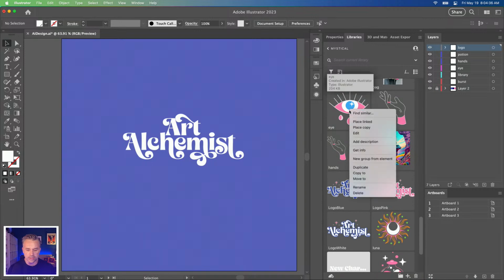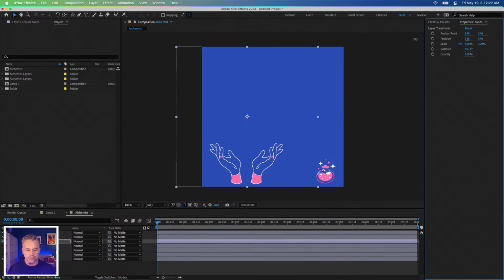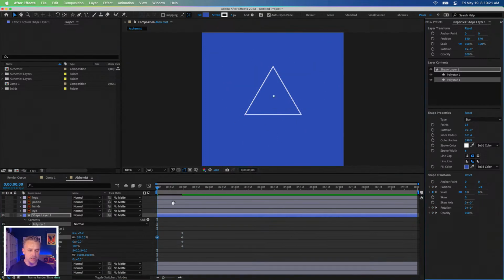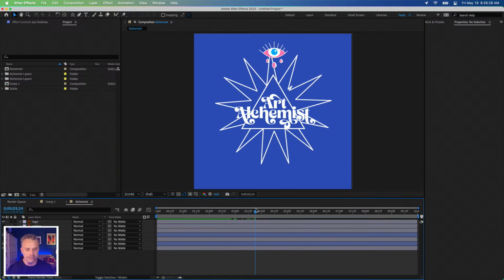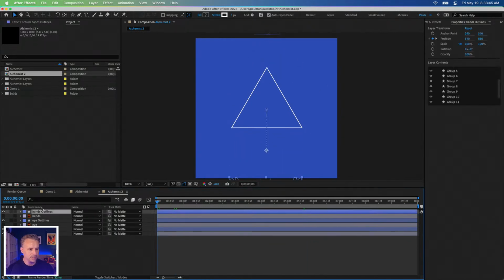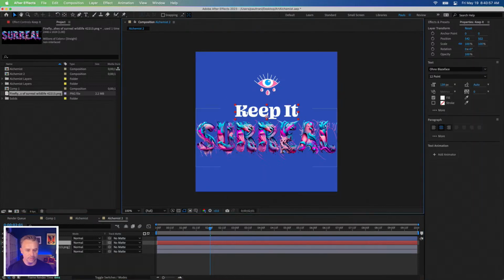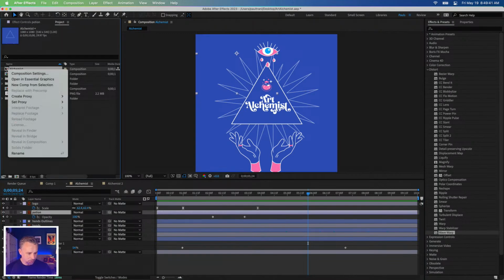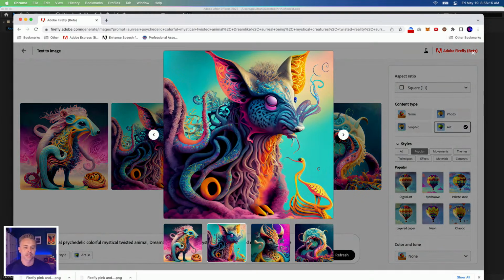Design Masterclass: New After Effects Properties Panel for Designers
Ever create a design and would love to see it animated but don’t know where to begin? Then this Masterclass is for you. Learn how to take any design from Illustrator or Photoshop, or anything created in After Effects and animate its various properties easily. If you’re new to animation and After Effects then this Masterclass is for you!

Host Paul Trani is an Adobe Principal Worldwide Evangelist based in Colorado:

00:00 Start
1:50 Starting work in Illustrator
4:41 Organising layers in Illustrator
7:32 Properties Panel in After Effects
11:04 Adding animation to the elements
27:05 Changing stroke width
Generating text with Firefly
41:38 Adjusting hue and adding keyframes
43:25 Colorama
44:11 Keyboard shortcut to bring keyframes
44:48 VHS Color Flicker animation
47:14 Exploring animation presets
53:07 Wrap up